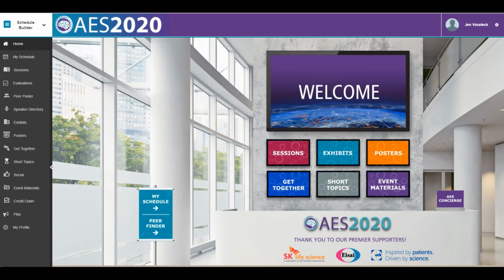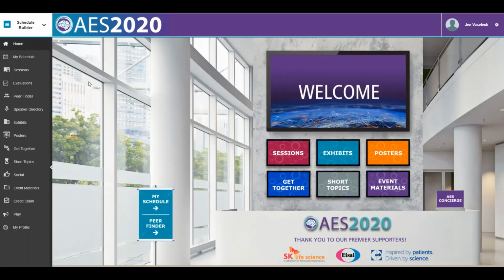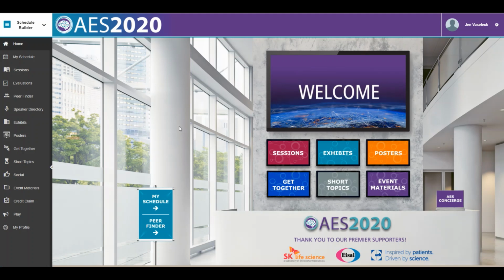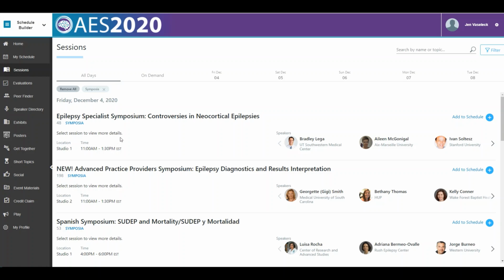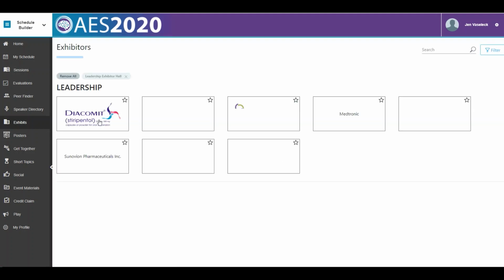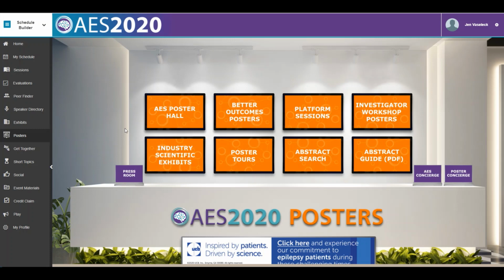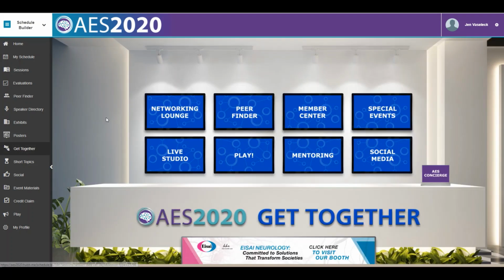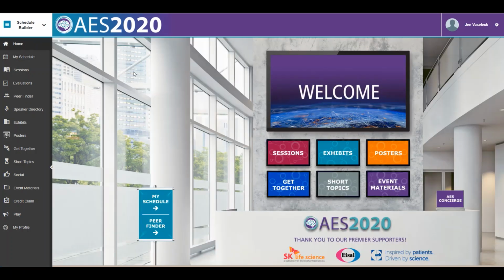Welcome to AES2020! | Attendee Tutorial